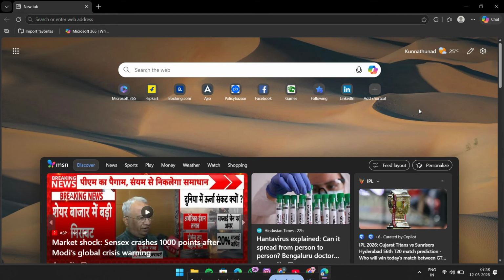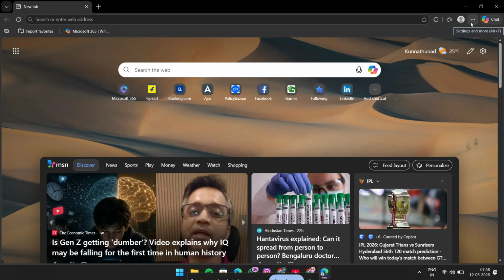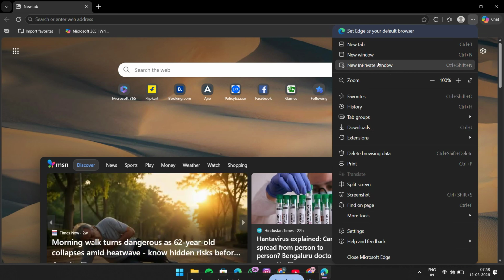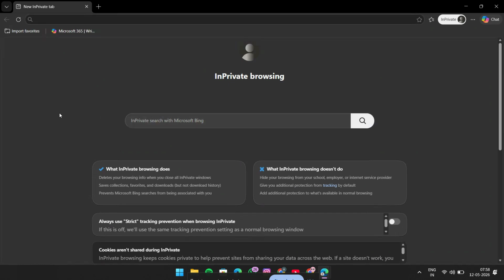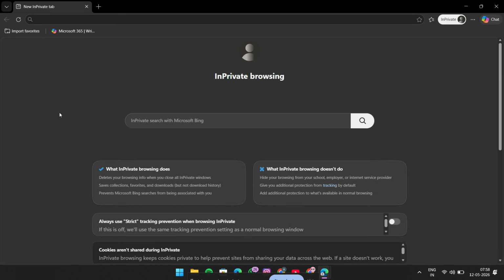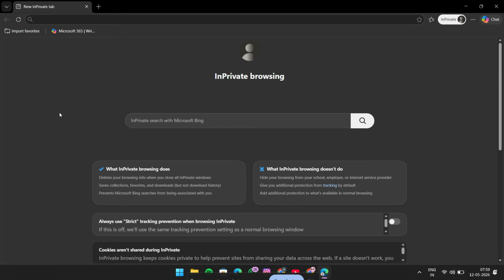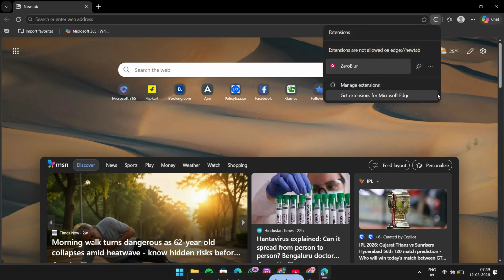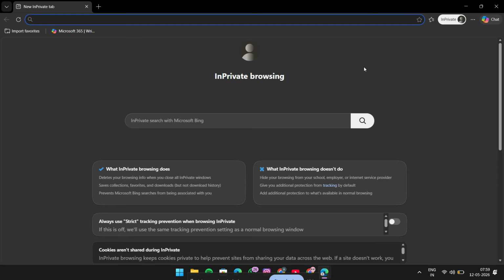How To Open Microsoft Edge In Safe Mode (Easy Guide)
Learn how to open Microsoft Edge in a safe browsing mode using InPrivate windows. This quick tutorial shows the easiest way to troubleshoot Edge by launching a private session without your saved cookies, history, or extensions affecting the browser.

🕚Timestamps:
0:00 Intro
0:18 Why InPrivate Is The Closest Thing To Safe Mode
0:40 Open Microsoft Edge
0:51 Click The Three-Dot Menu
1:02 Select New InPrivate Window
1:16 Test Edge In A Clean Session
1:38 What To Try If The Issue Still Happens
1:56 Outro

✍️What You'll Learn In This Video:
• How To Open Microsoft Edge In InPrivate Mode
• How To Troubleshoot Edge Using A Clean Browser Session
• How To Check If Extensions Or Cache Are Causing Problems
• How To Test Websites Without Saved Cookies Or History
• How To Use Edge’s Three-Dot Menu To Open Private Browsing

💡Pro Tips:
• Use InPrivate mode first before changing advanced browser settings.
• If a website works in InPrivate, disable extensions one by one in normal mode.
• Clear cache and cookies if Edge keeps loading pages incorrectly.
• Create a separate Edge profile for work or testing if you browse often.
• Restart Edge after troubleshooting to make sure changes take effect.